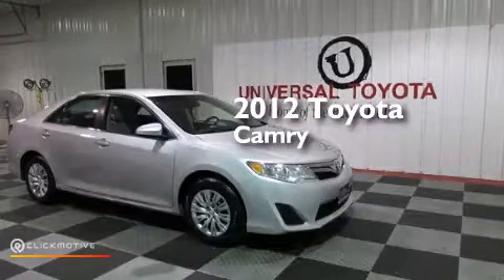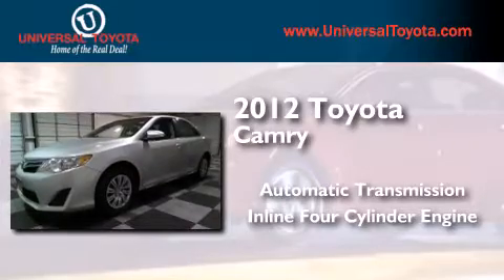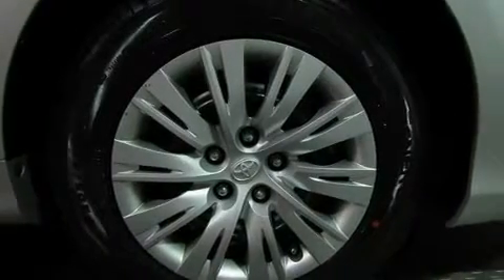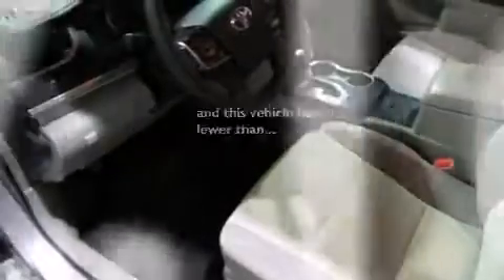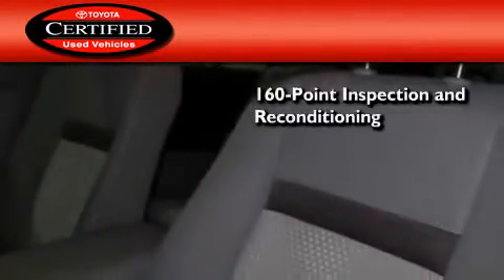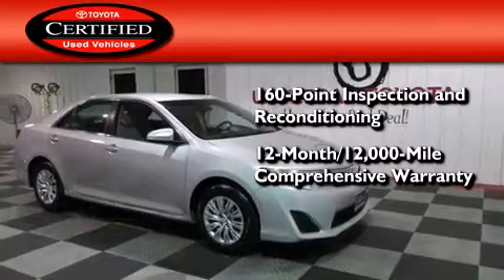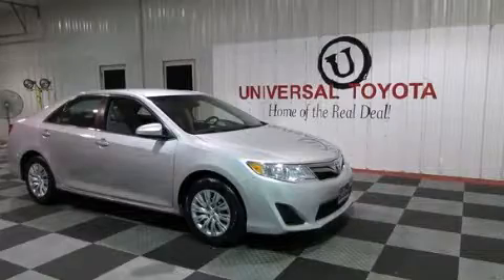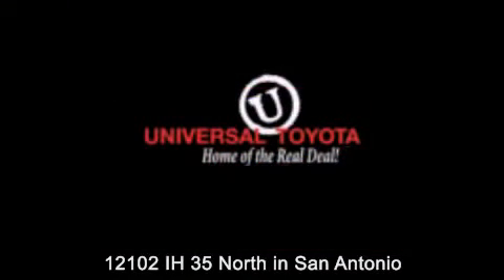Used 2012 Toyota Camry New Braunfels TX Universal Toyota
We have been honored to serve the San Antonio TX area , we promise that your experience at our dealership will exceed your expectations ! Year : 2012 Make : Toyota Model : Camry Engine : Gas I4 2.5L/152 Trans . : Automatic Exterior : Classic Silver Metallic Miles : 47,104 Stock : 28525 Universal Toyota 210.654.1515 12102 IH 35 North San Antonio , TX 78233